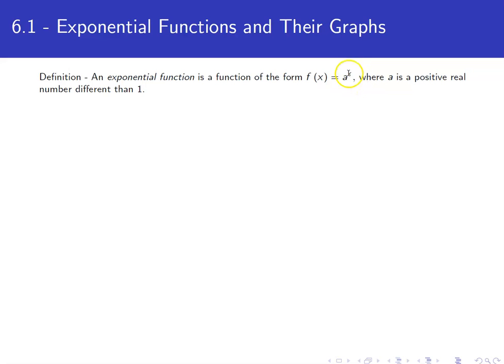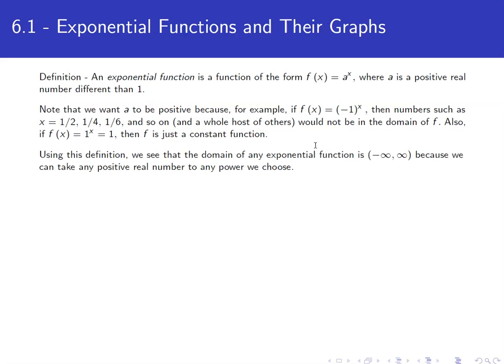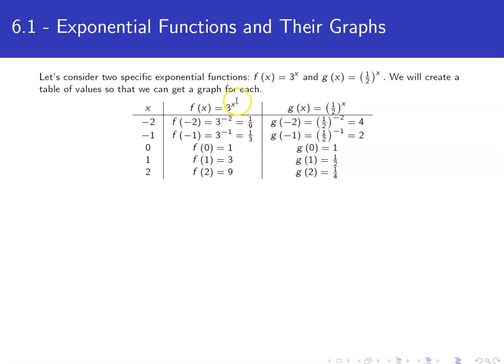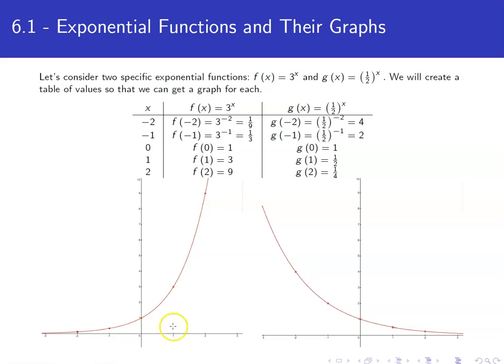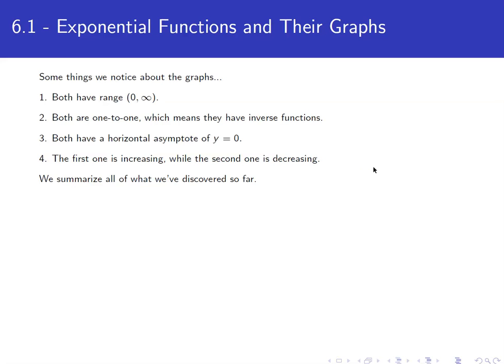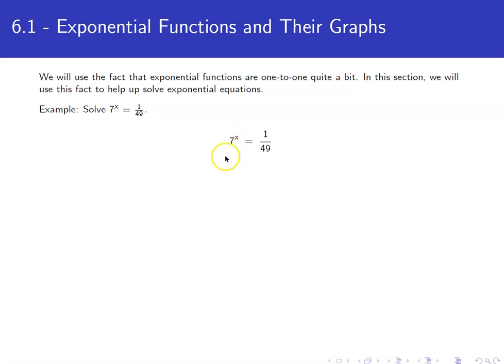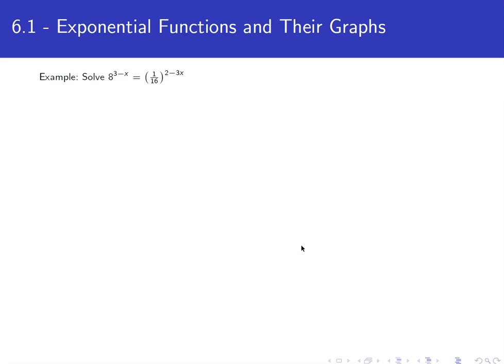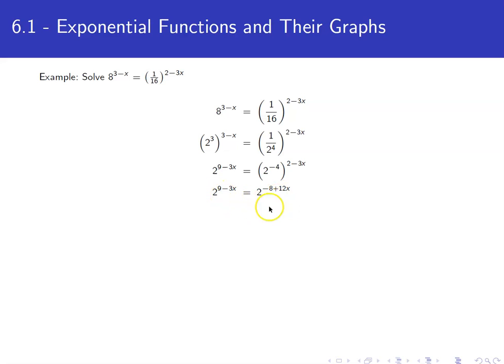6.1 - Exponential Functions and Their Graphs